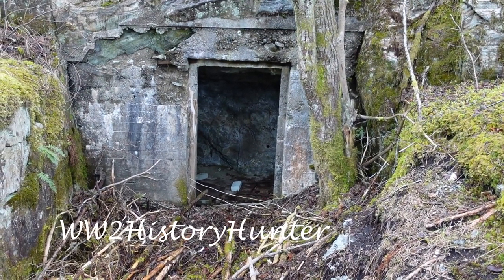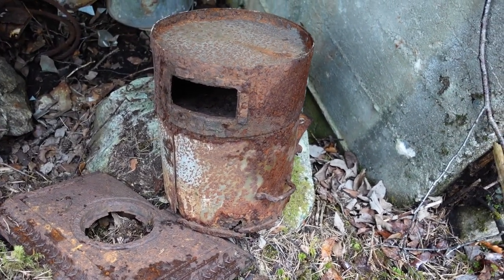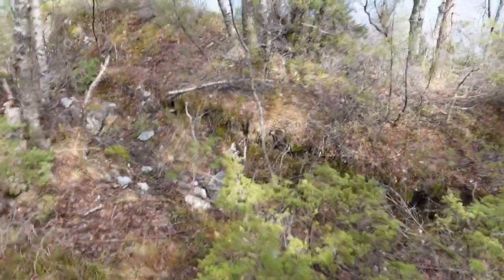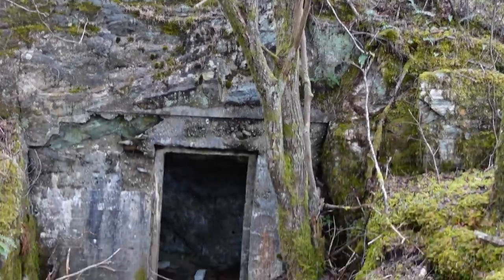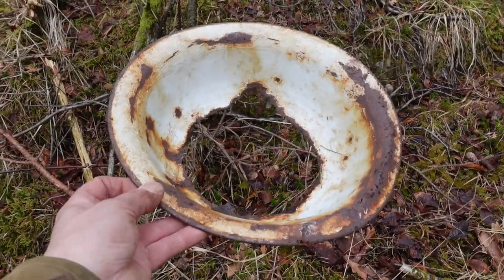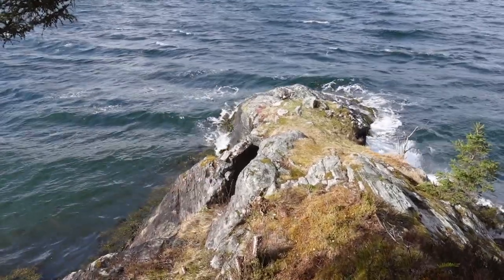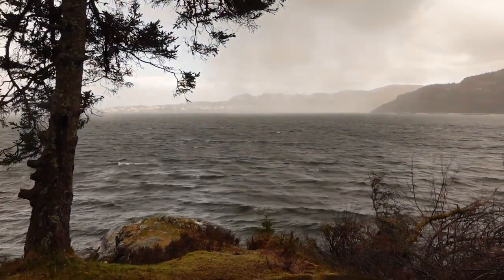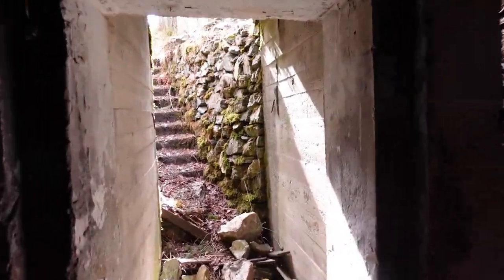Machine gun bunker at a impossible location. WW2 bunker like you have never seen it before.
Machine gun bunker at a impossible location.
Hitler`s mad Atlantic Wall have some incredible locations to offer.
This is one of them.

Thank you Alexander :)